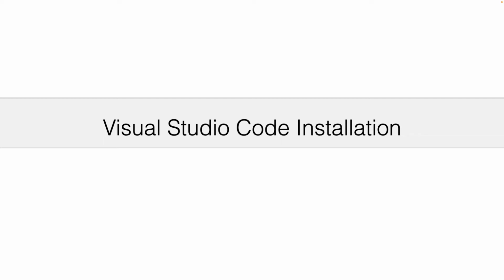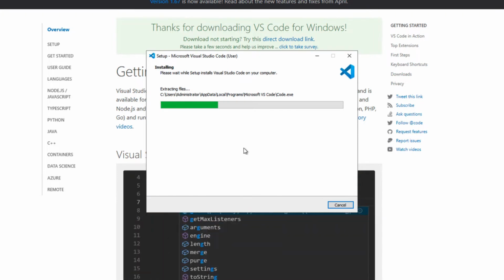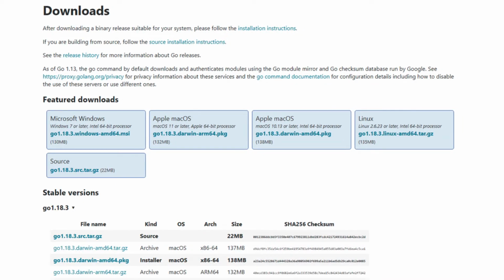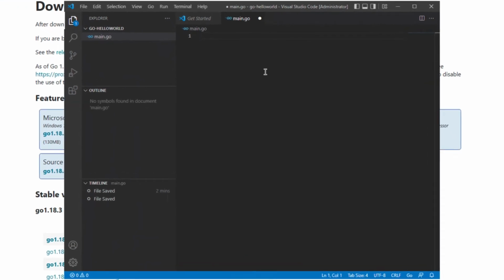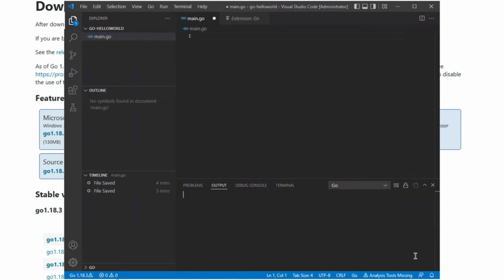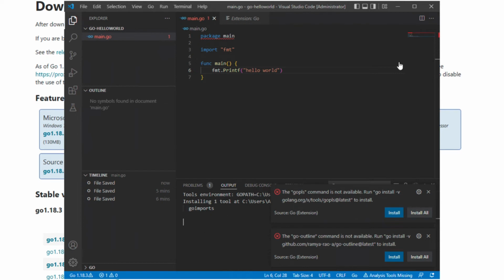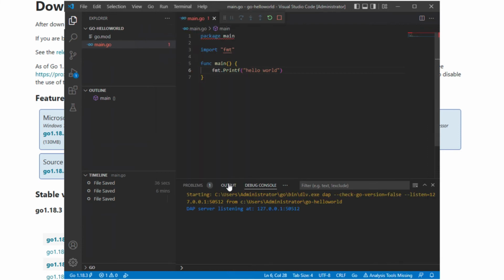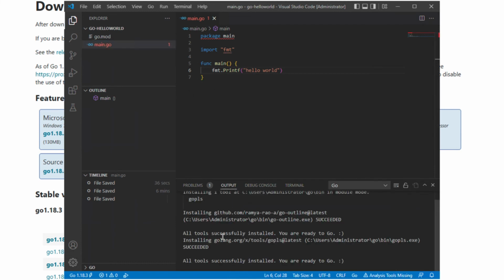Prepare your Golang development environment.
This lecture is part of my Golang course on Udemy for Cloud / DevOps engineers.